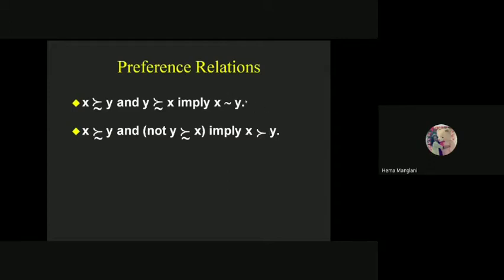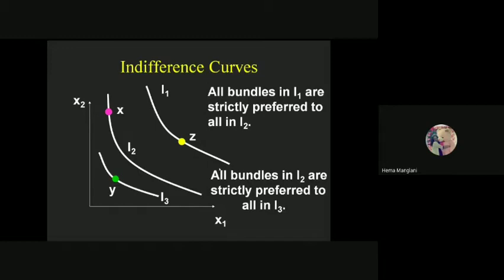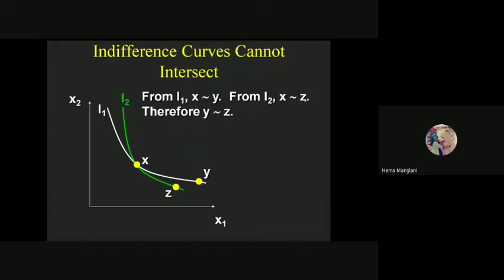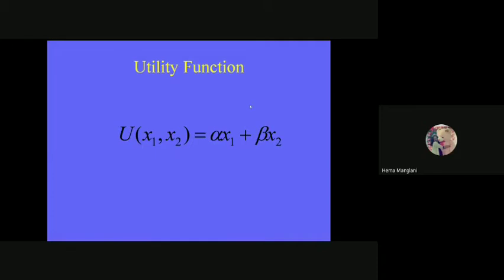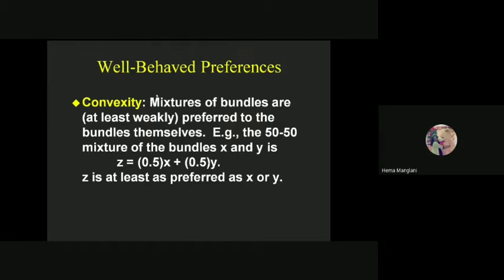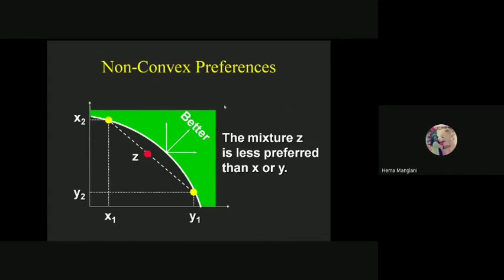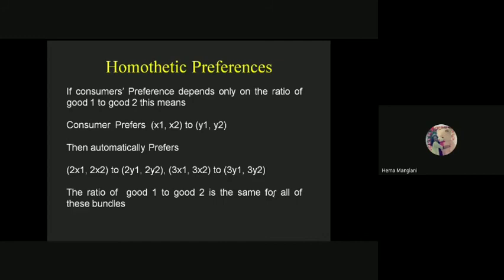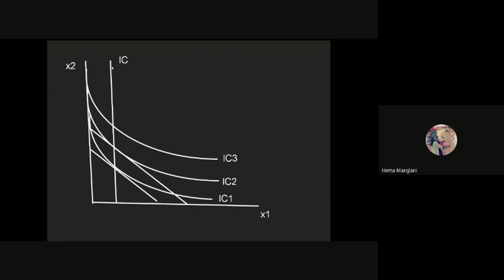Preferences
Microeconomics I